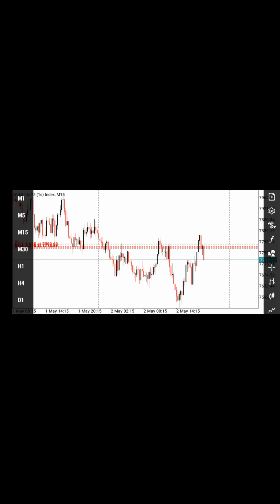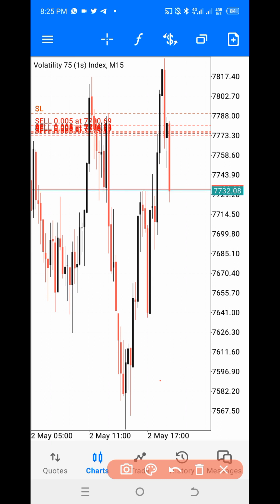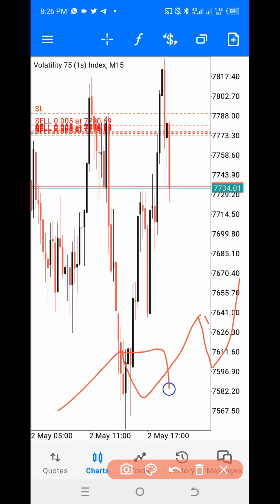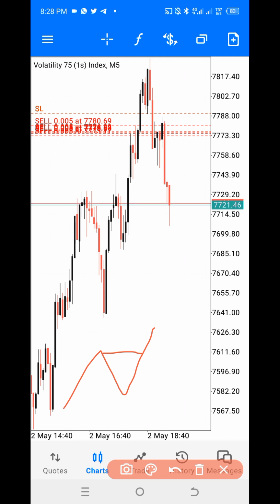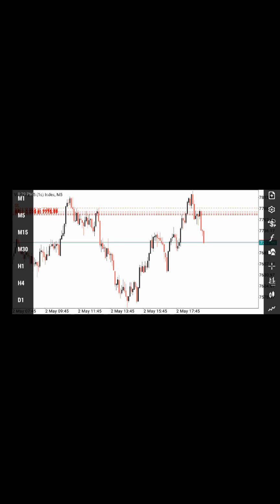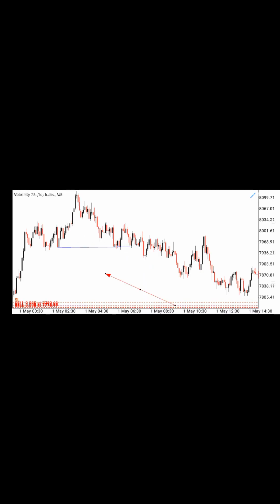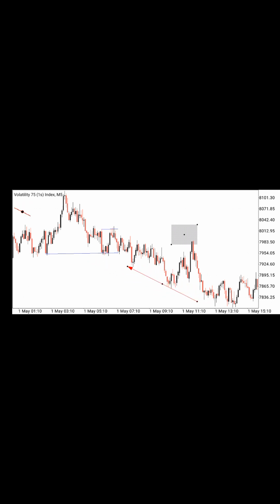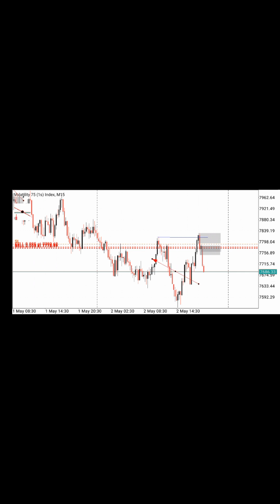SMC LIVE TRADING WITH VIX 75 | blending order flow with entry confirmation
Have you ever worried why your order blocks fails it because your order flow is wrong.

Watch this video to understand why🤔

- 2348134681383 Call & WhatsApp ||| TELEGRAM